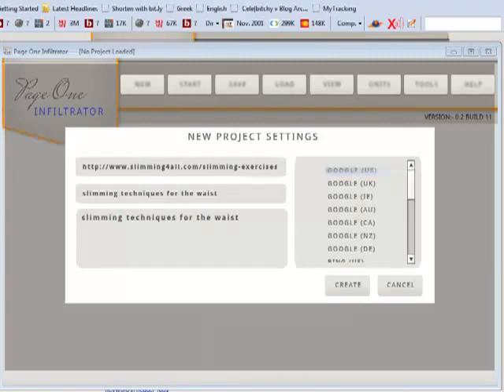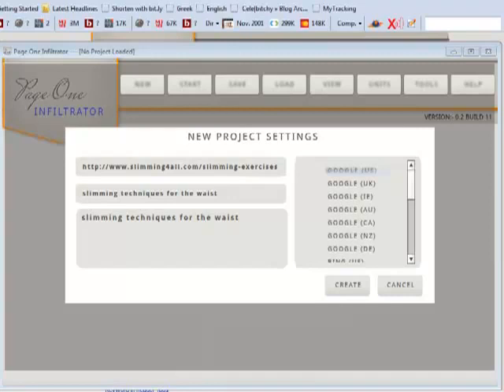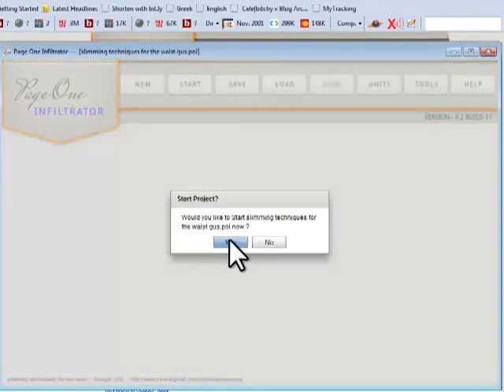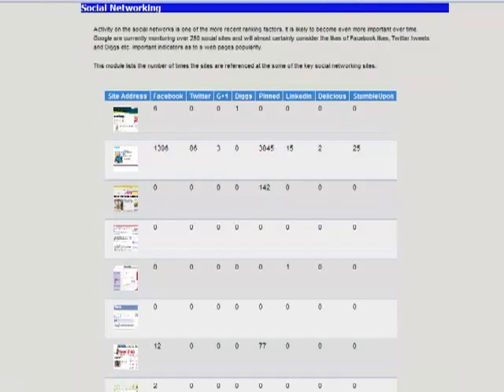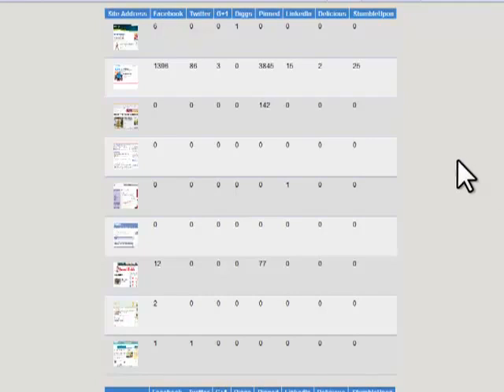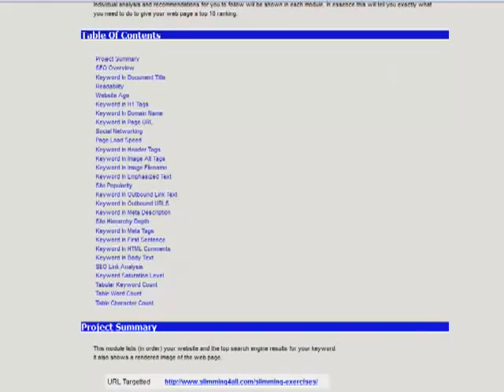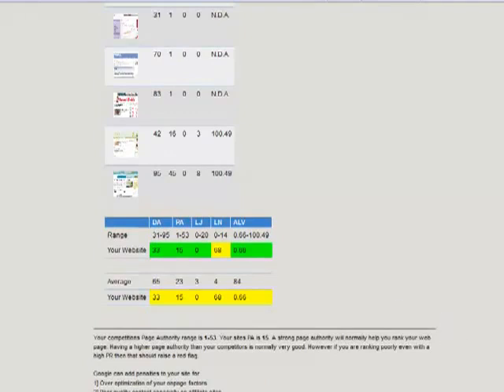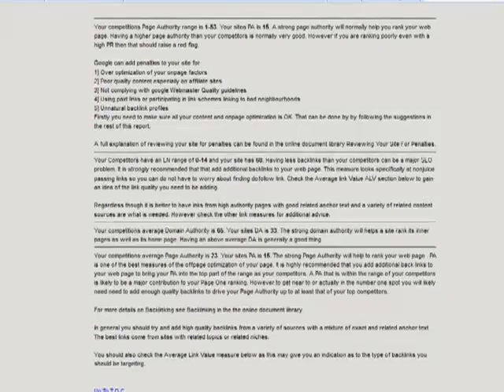So bringen Sie Ihre Website in Google auf Seite eins -- Google Page One Infiltrator